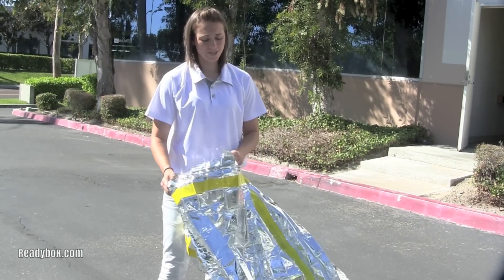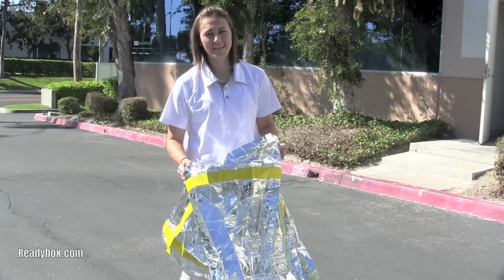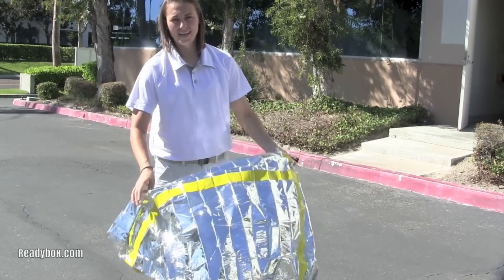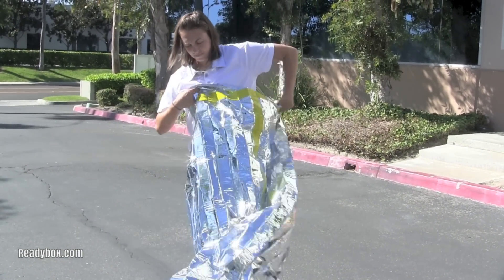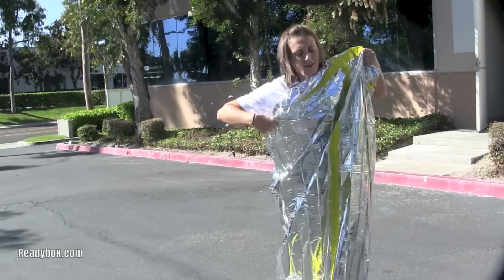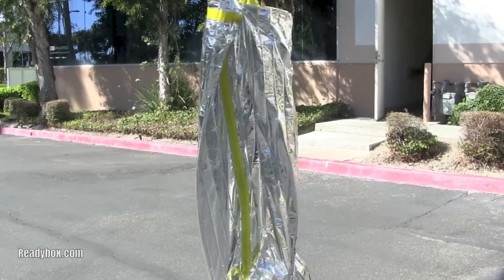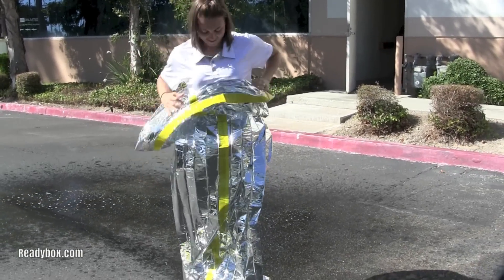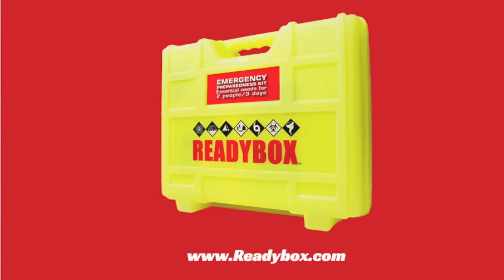Readybox thermal blanket